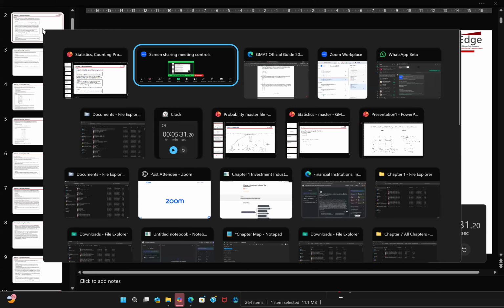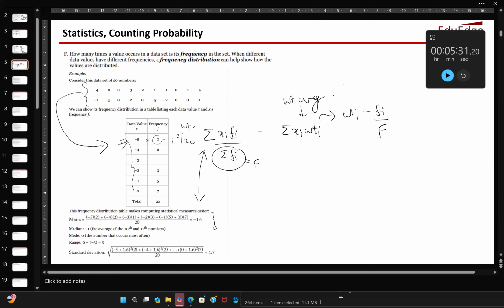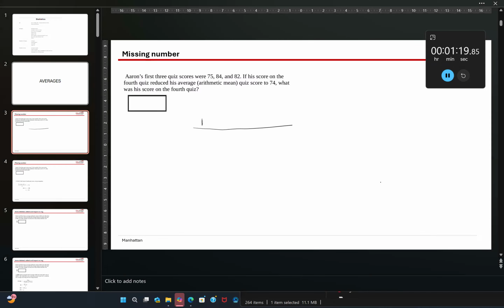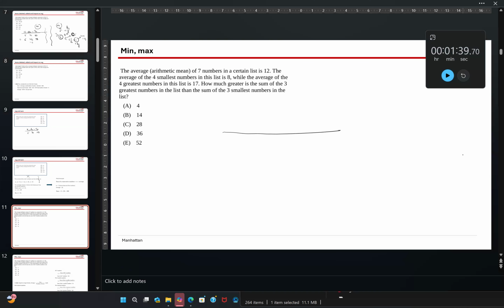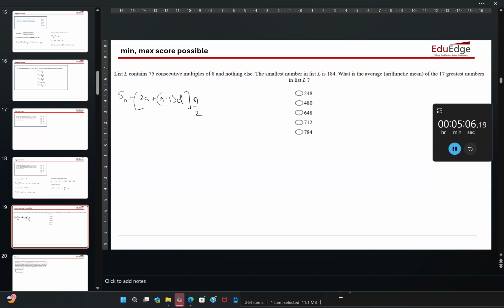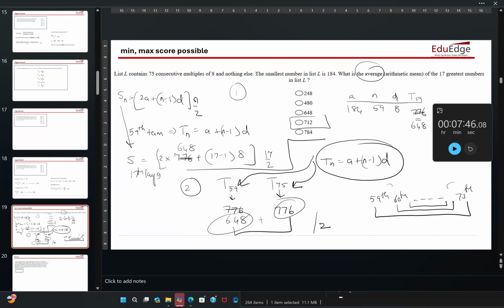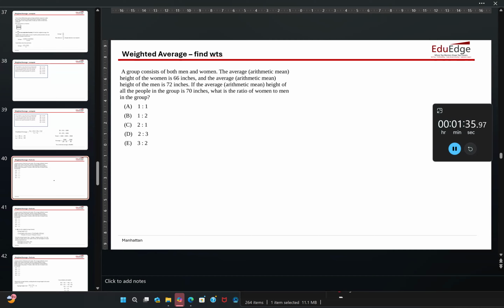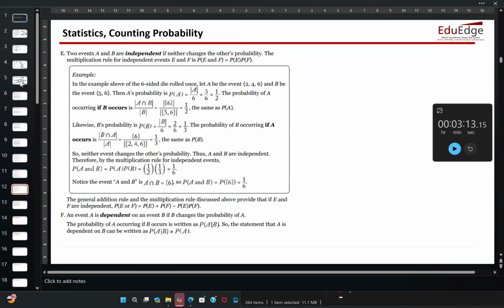GMAT - Statistics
In this GMAT Quant session, we break down key Statistics concepts with clear explanations and exam-focused strategies.

You’ll learn how to work with averages, weighted means, ranges, standard deviation basics, and data interpretation using step-by-step problem solving. The session emphasizes logical thinking, smart shortcuts, and accuracy — helping you approach GMAT statistics questions with confidence under time pressure.

Perfect for aspirants strengthening their quantitative fundamentals.